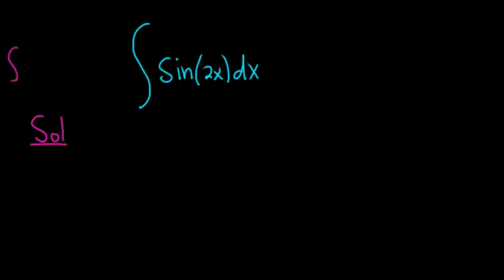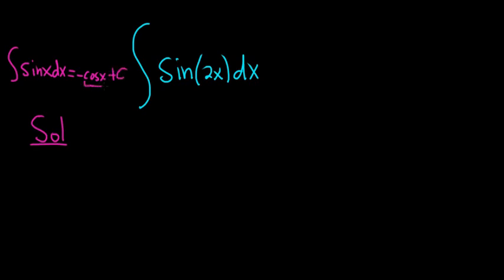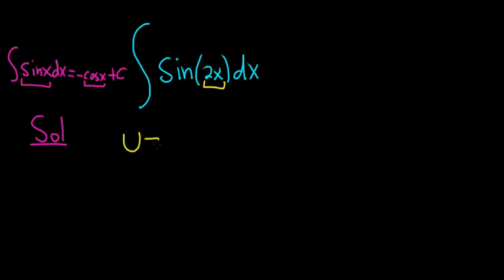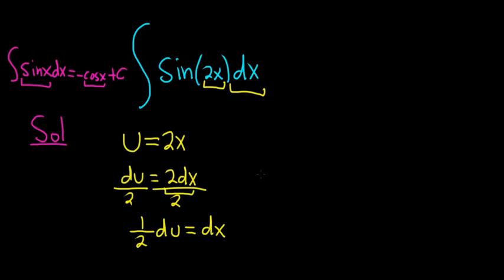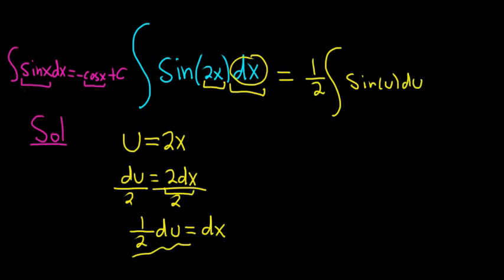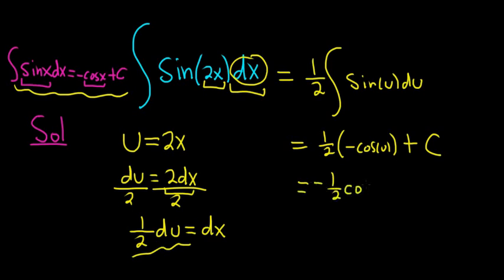Integral sin(2x) with u substitution